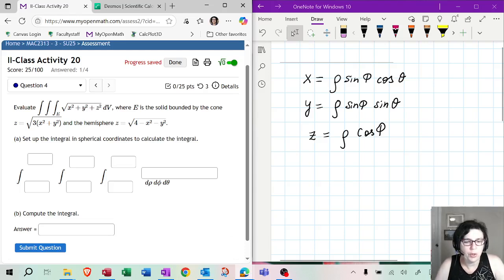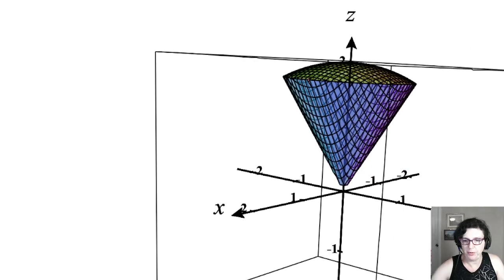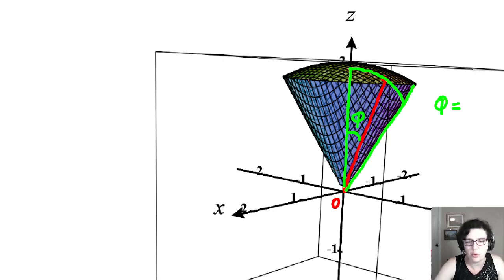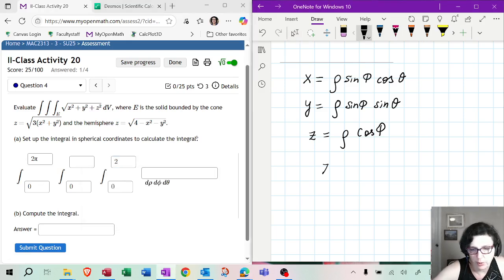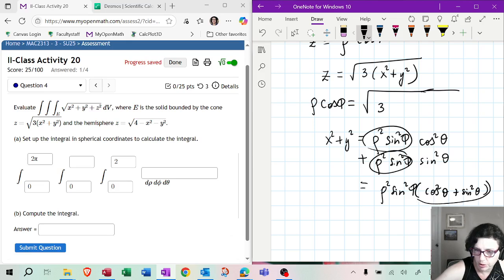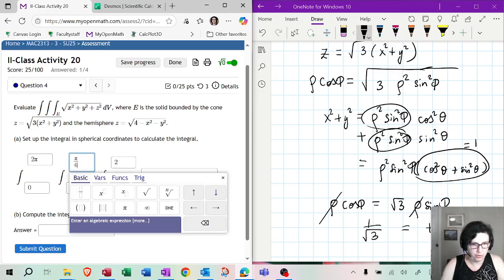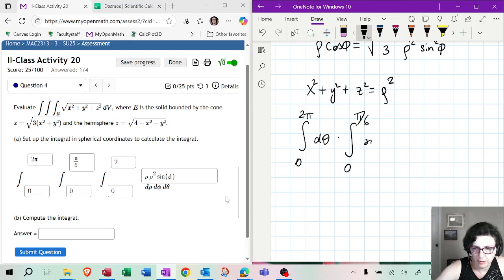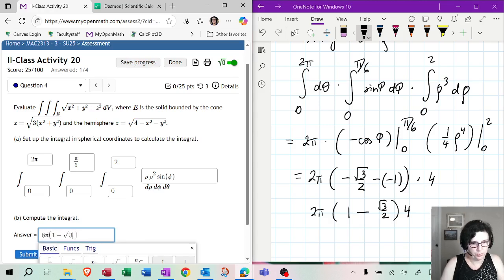Integrating over an "Ice-Cream" Solid